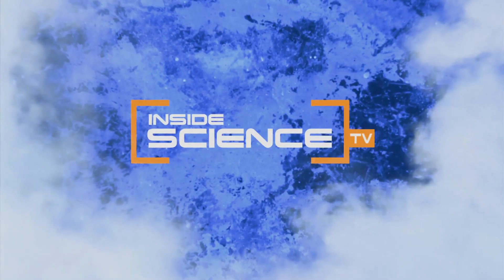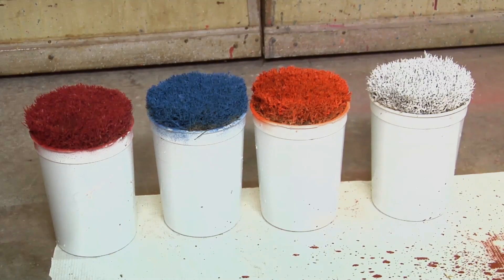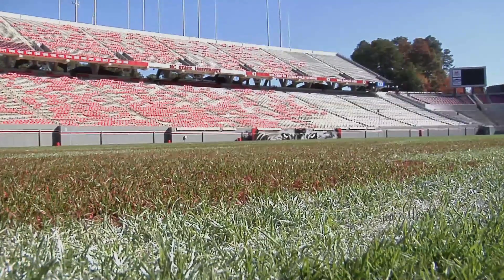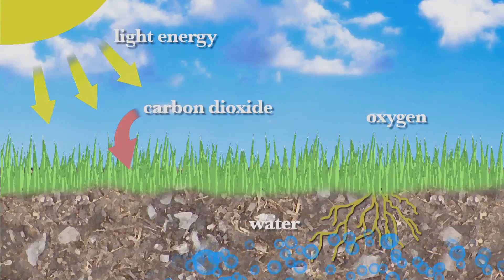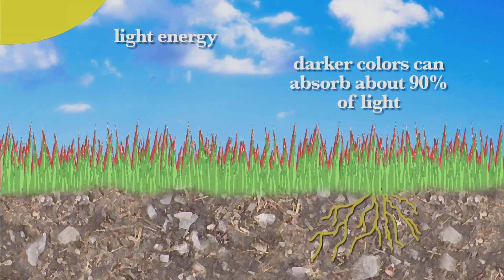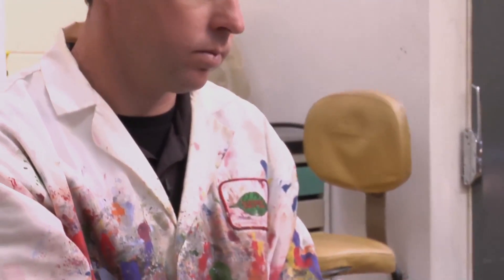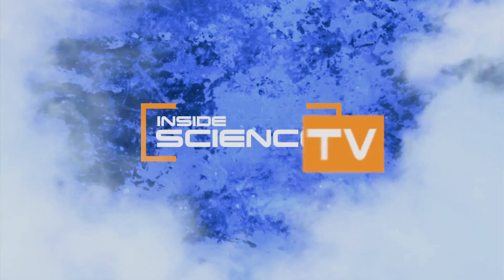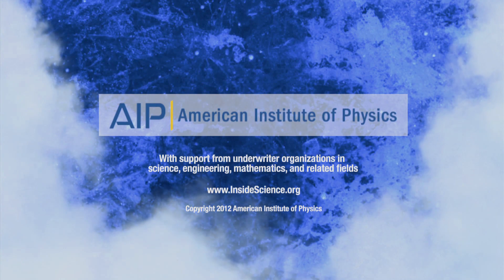The Best Team Colors for Football Fields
Plant physiologists say team colors could determine which team is better...at least for grass football fields.  From Inside Science TV, supported by the American Institute of Physics and a group of science, technology, engineering and mathematics societies.
 Series: "Inside Science TV" [Science] [Agriculture] [Show ID: 25566]